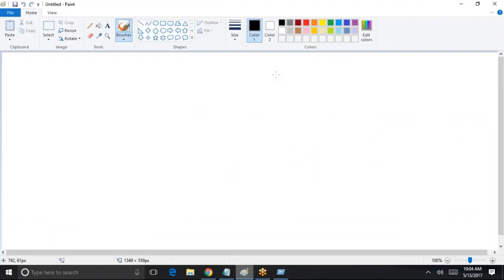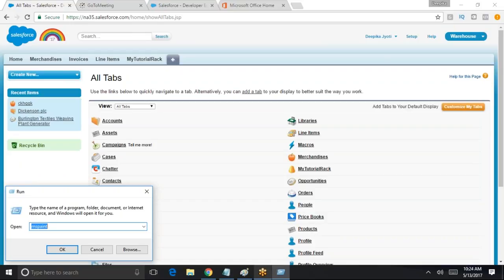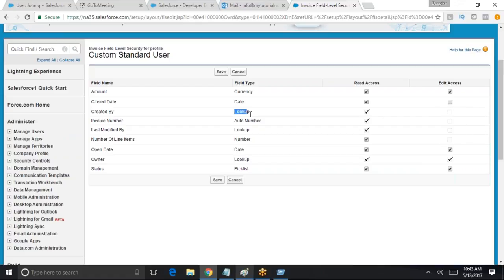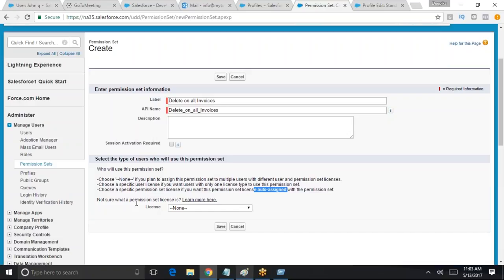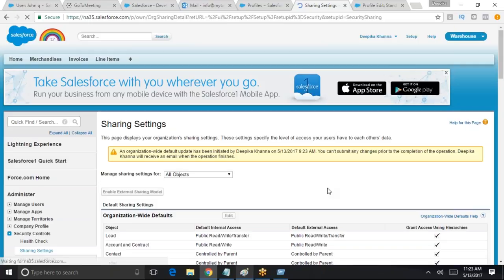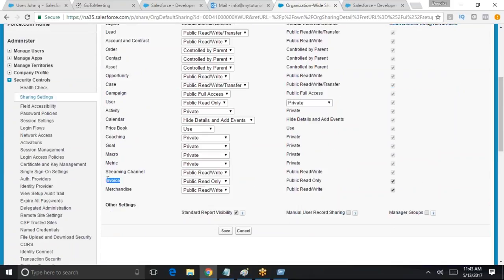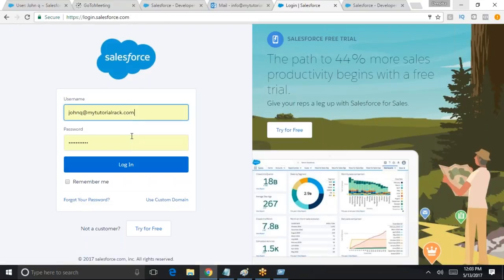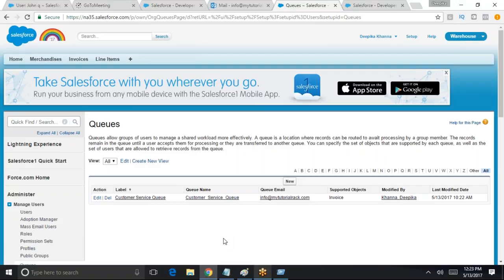Profiles, Sharing Settings, Permission Sets, OWD and Sharing Rules